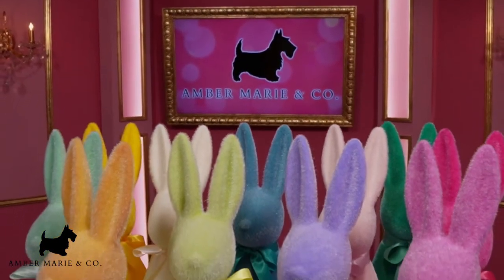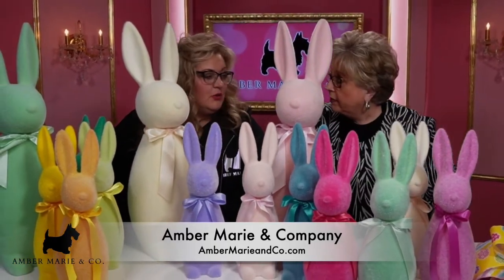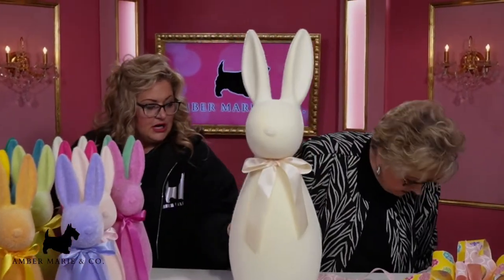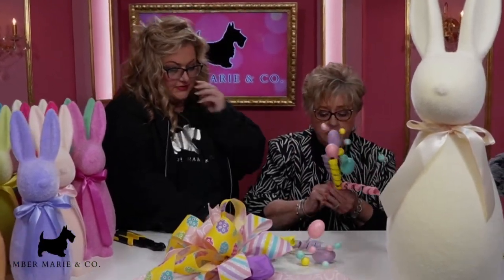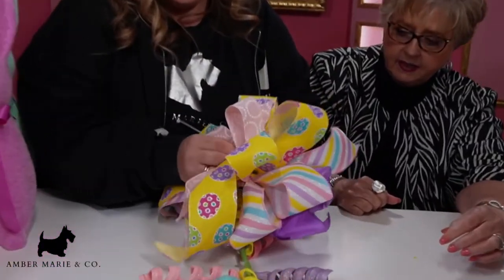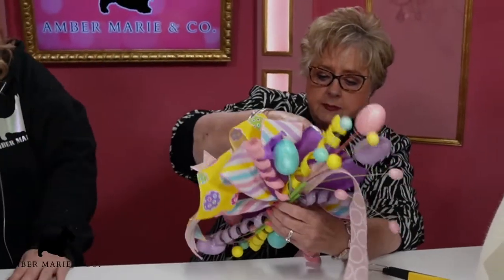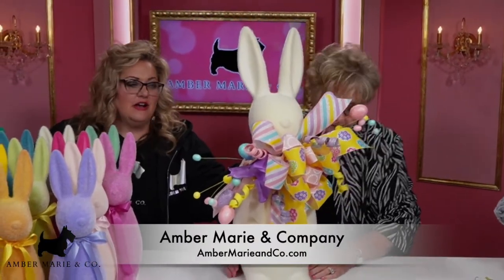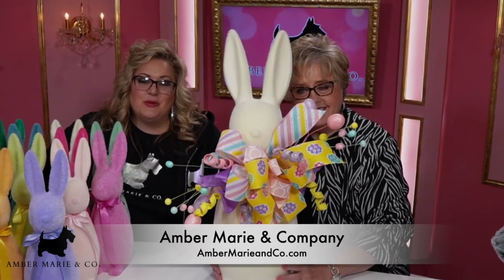How to create a fun Easter bow for any bunny!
Welcome to Amber Marie TV! Spice up any Easter decoration by adding a cute custom made bow. Watch as Amber and Jere show you how it's done!

Spring into Easter with these adorable Easter bunnies! These bunnies come in different sizes and a variety of different colors.
Purchase everything seen in this video online now at:
AmberMarieandCo.com

Be sure to join our AMC community to get the latest news and info on the hottest trends!

How to make a fun Easter bunny bow
Easter bow tutorial
Easter decorations
Spring
Bright colors Easter
Whimsical Easter bunny
Easter wreath
Amber Marie and Company